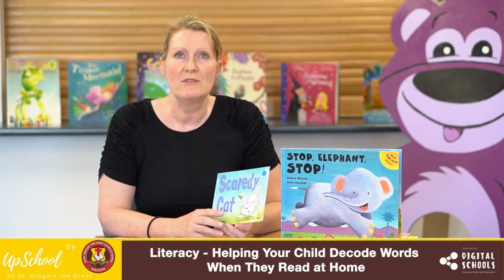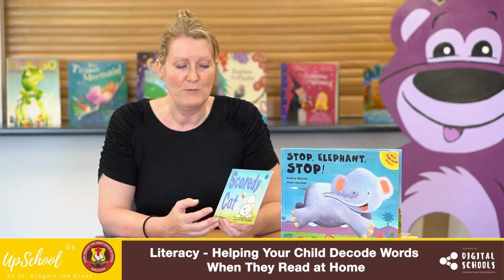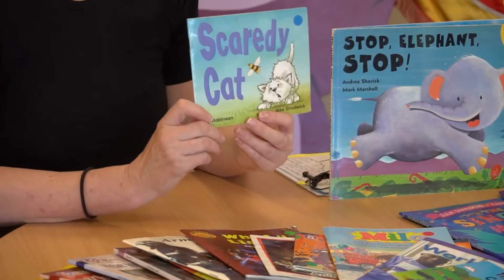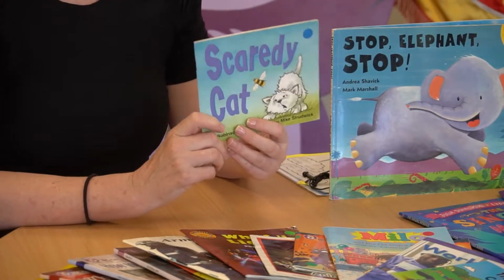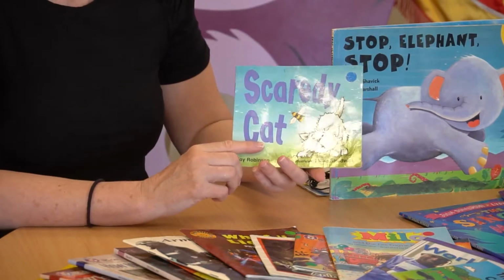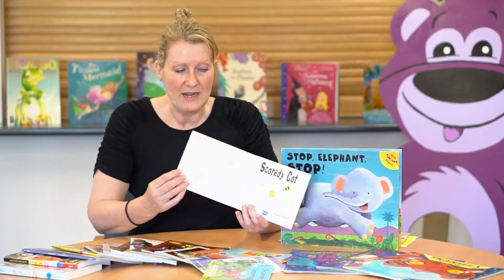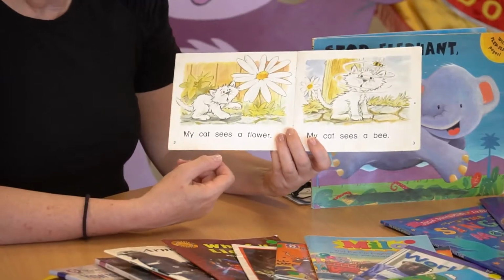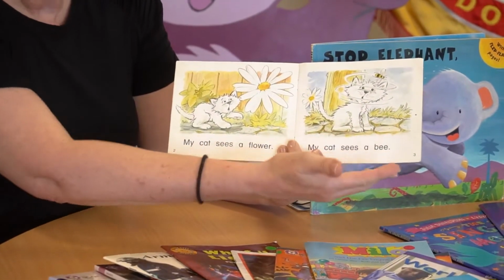Literacy - Helping Your Child Decode Words When They Read at Home